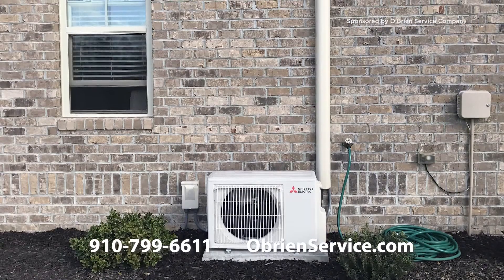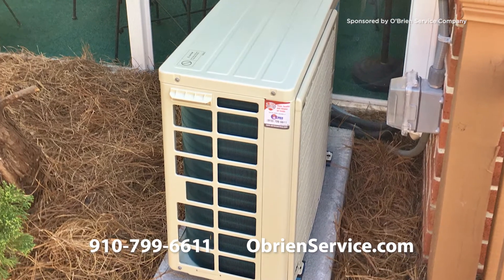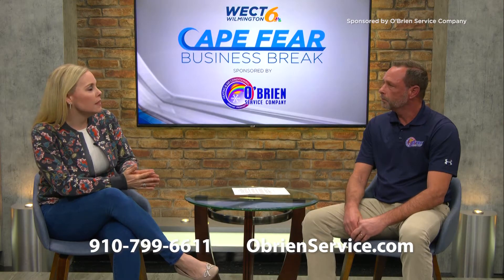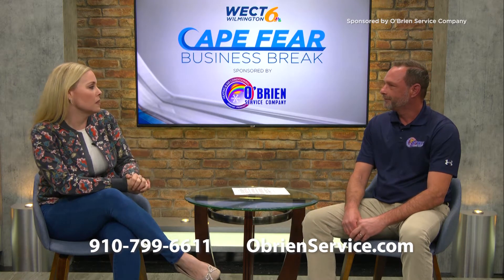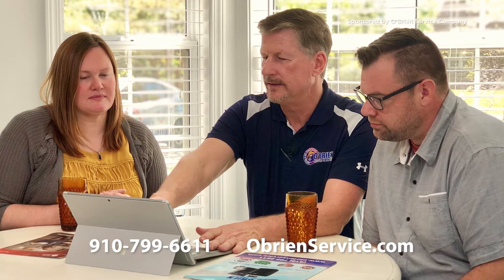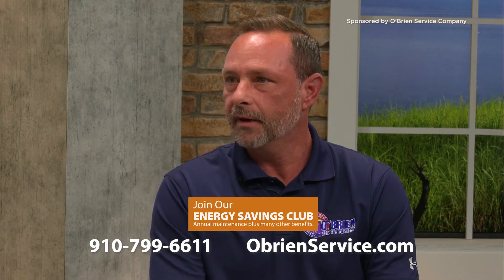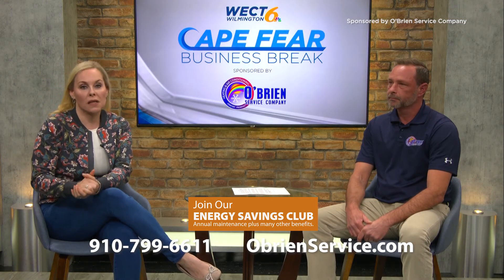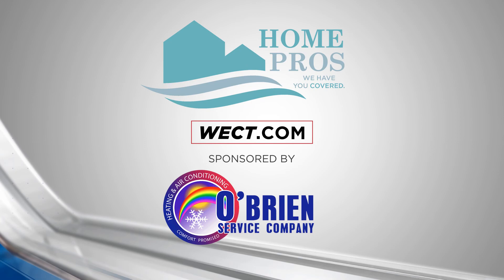Ductless Mini-Splits - O'Brien Service Company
A ductless mini-split system is a cooling and heating system that does not require any ductwork. This is a great option if your home currently does not have ductwork, or if you’re adding an addition to your home! To learn more about the Ductless Mini-Split in addition to what our Sales Manager, Scott, has said, visit our Ductless Mini-Splits web